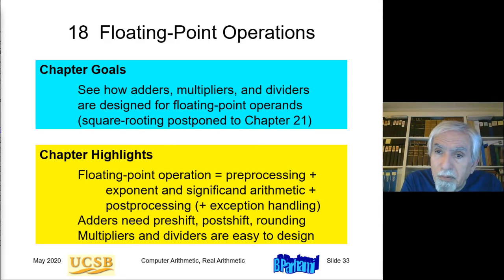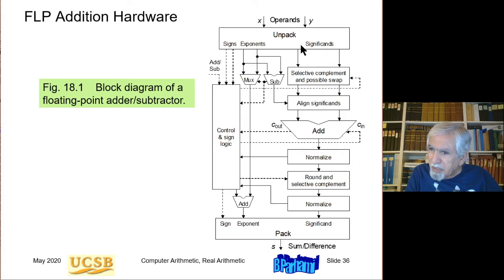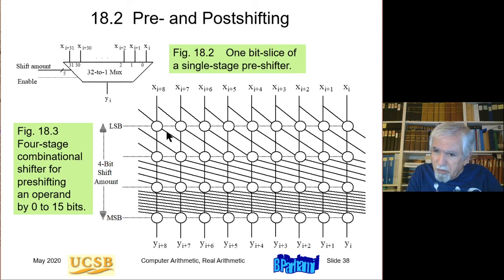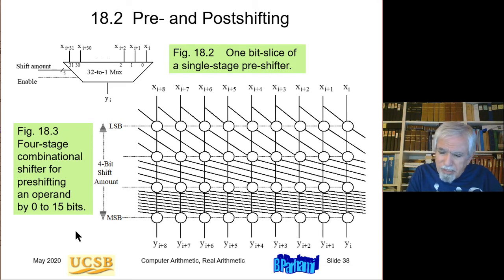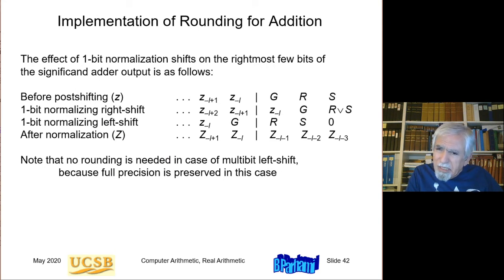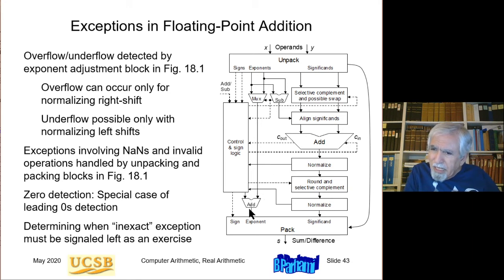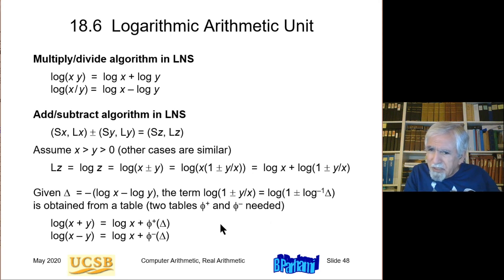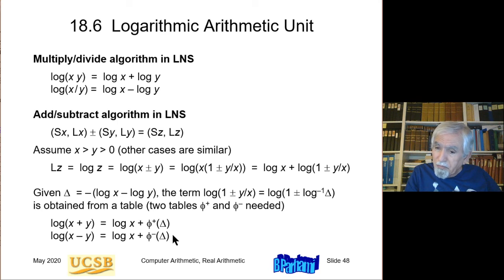UCSB ECE 252B, Spring 2020, Lecture 16: Floating-Point Operations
This 75-minute lecture was recorded on 5/13 for the ECE 252B class of May 20, 2020